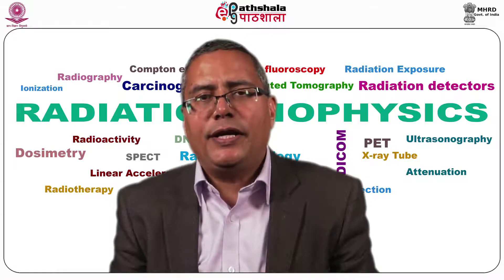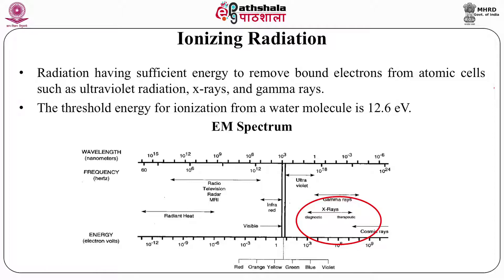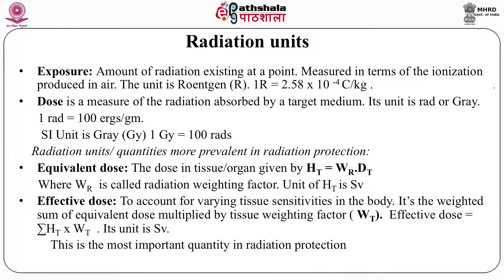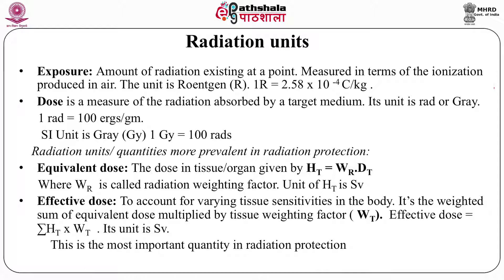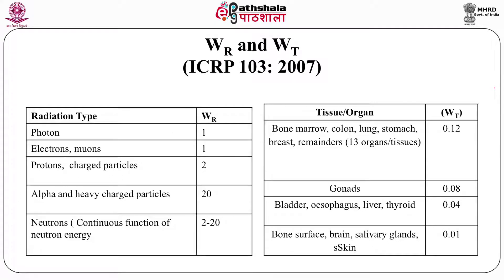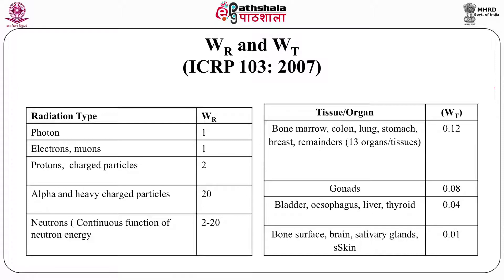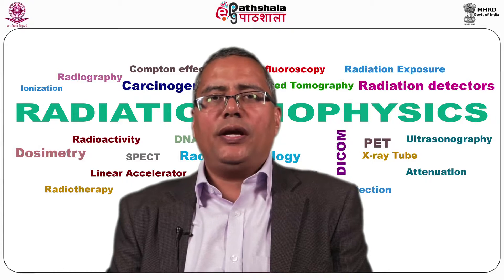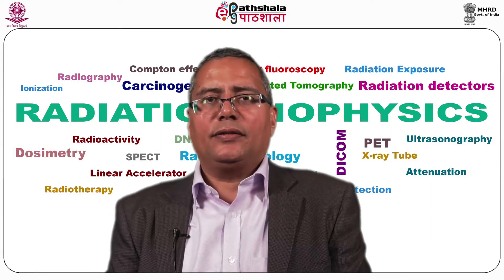M-24. Radiation Protection